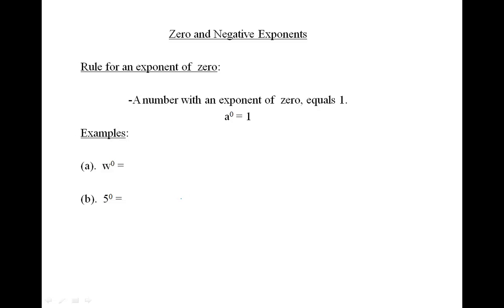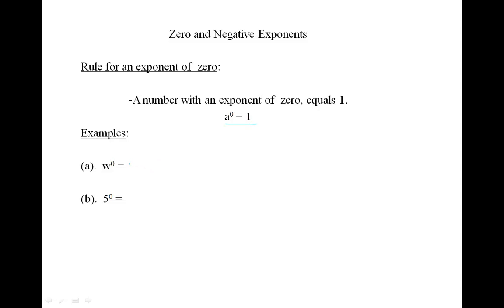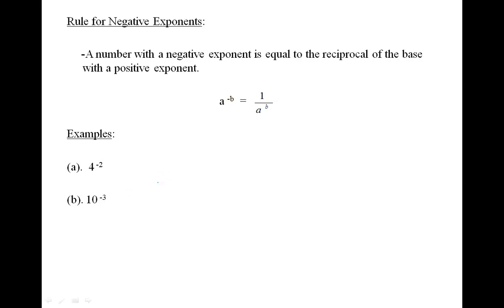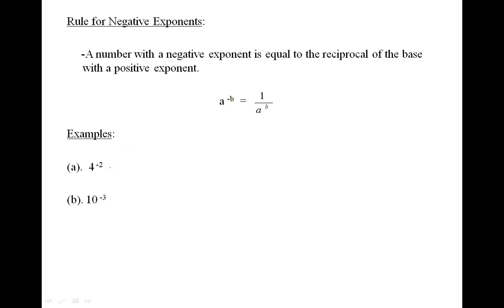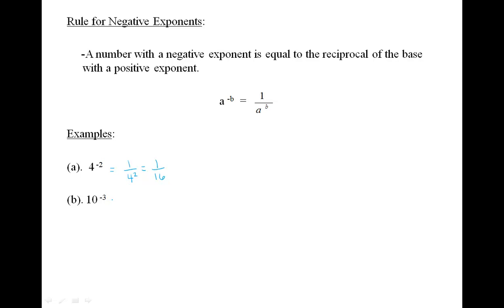Rules for Zero and Negative Exponents and Examples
Karen Carr, Algonquin College